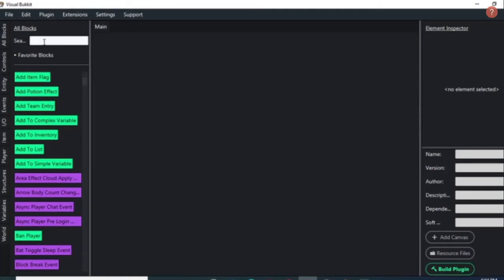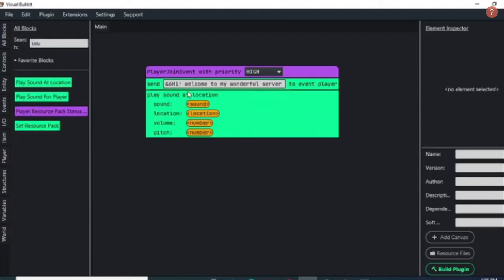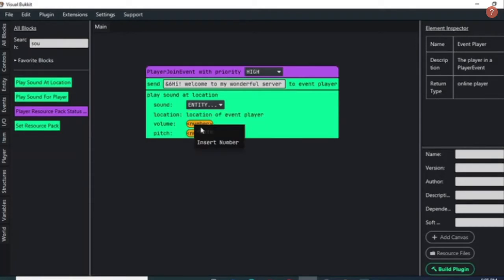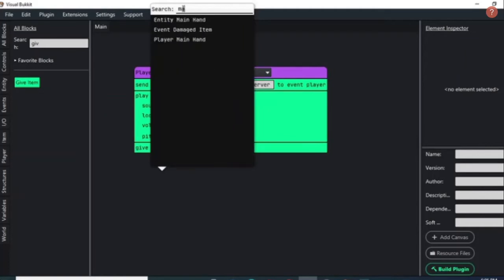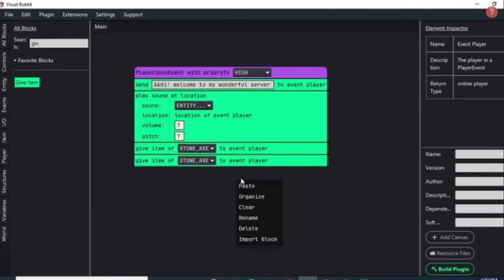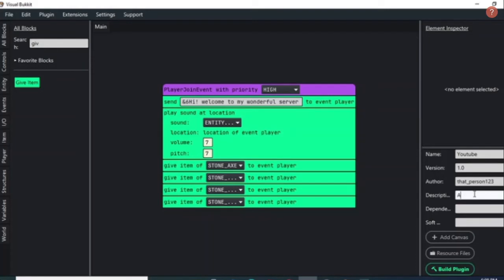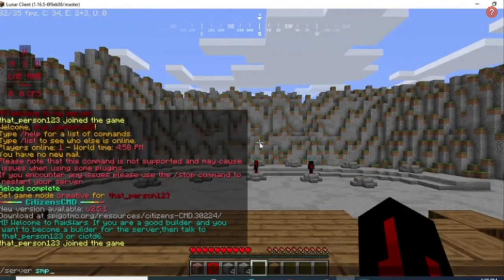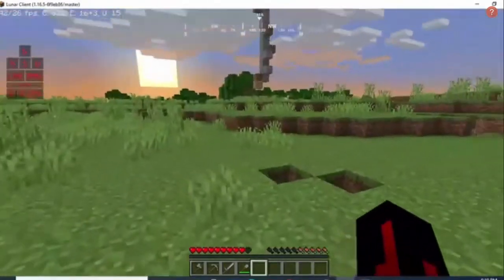Visual Bukkit code #1 player join event!!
This is my first Video!!!  In this video I will be teaching you the very basics on how to code player join events in visual bukkit. In the next video, I will be teaching you how to make commands run certain things!